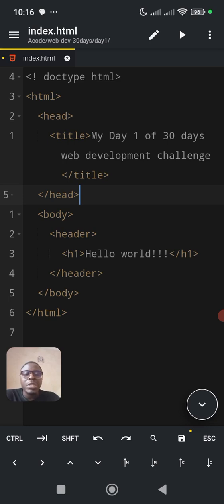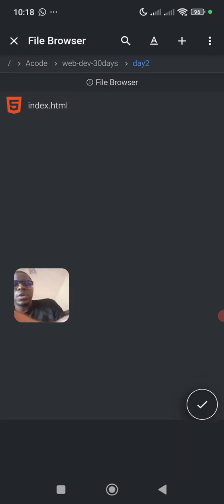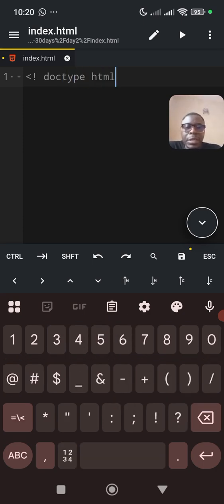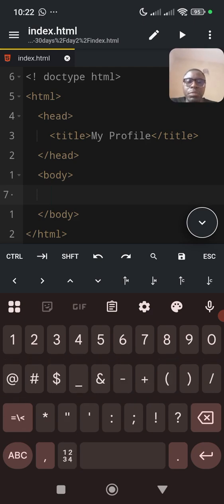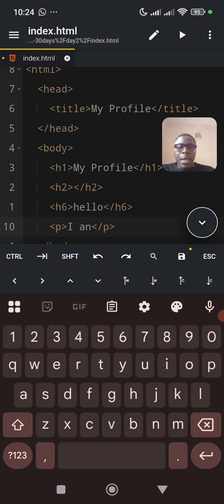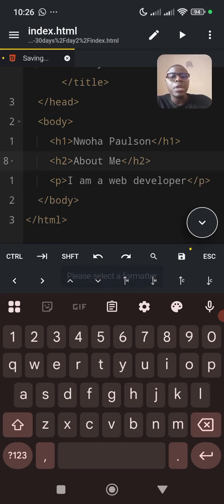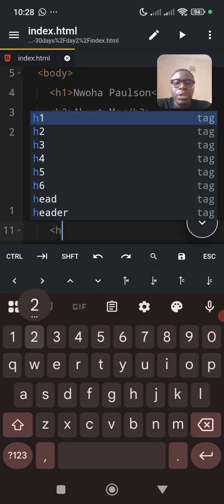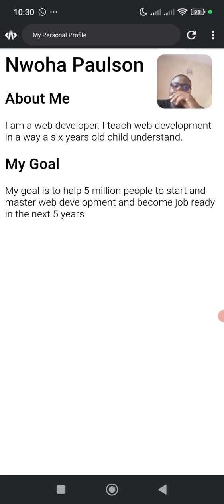Day 2 - Day 30: HTML Tags & Structure Tutorial | Learn With Phone | Build Personal Profile Webpage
🚀 HTML Tags & Page Structure Tutorial for Beginners | Day 2 Web Development on Phone

Welcome to Day 2 of the 30 Days Web Development Challenge. In this beginner-friendly tutorial, you’ll learn how HTML pages are structured and how to use important HTML tags like html, head, body, headings, and paragraphs.

In this lesson, we will build a Personal Profile Webpage step-by-step using only your phone.

✅ HTML page structure explained
✅ How html, head, and body work
✅ How to use HTML headings
✅ How to create paragraphs in HTML
✅ How to build a personal profile webpage
✅ Coding using mobile apps like Acode

📱 This Series is Perfect For:

✔ Complete beginners learning web development
✔ Students learning coding without laptops
✔ Anyone learning HTML, CSS, and JavaScript
✔ Mobile developers and self-taught programmers

🧪 Day 2 Project

Build your Personal Profile Webpage including:

Your name

About Me section

Goals section

Hobbies section

🔥 Apps Used

Acode

📢 Challenge Task
Comment "DAY 2 DONE" if you completed today’s lesson.

📤 Share with someone learning coding